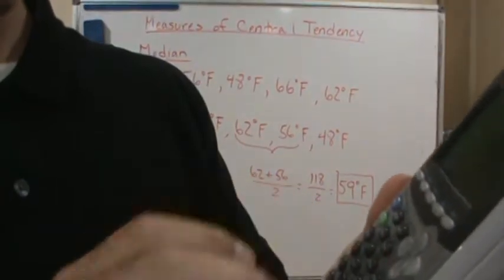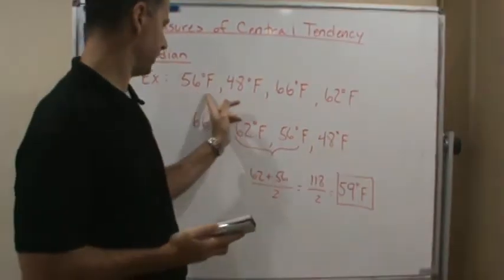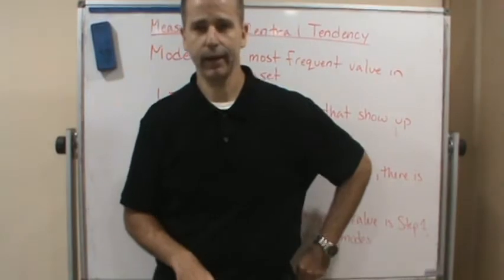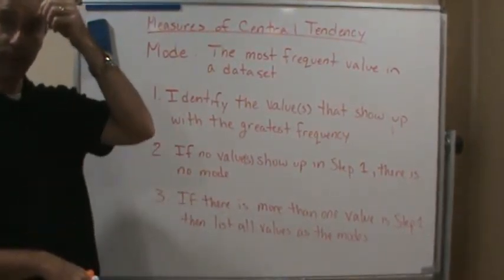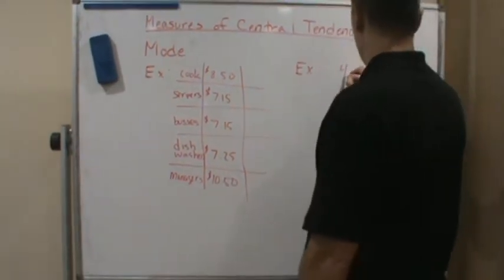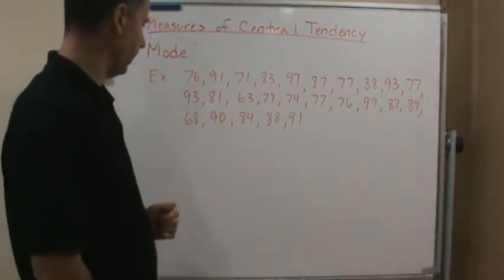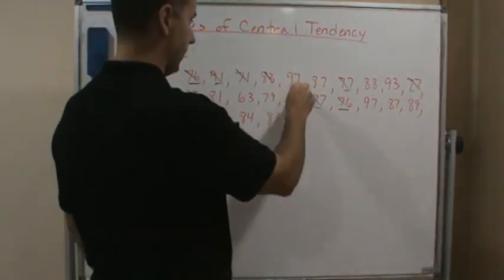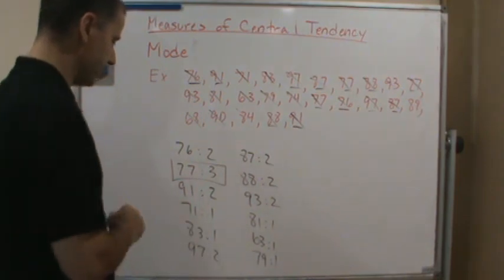Applied Math Sec 6 2 The Median Calculator